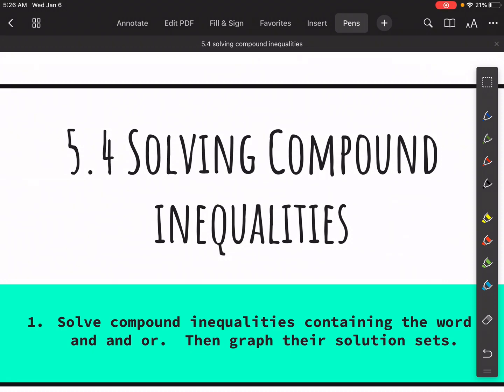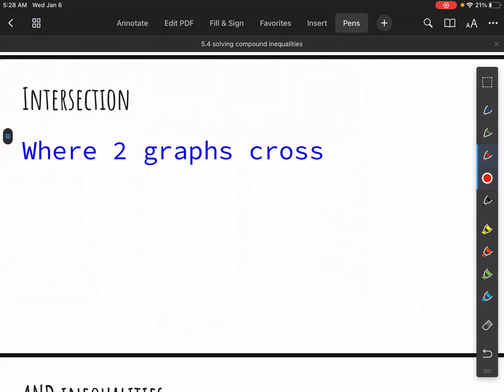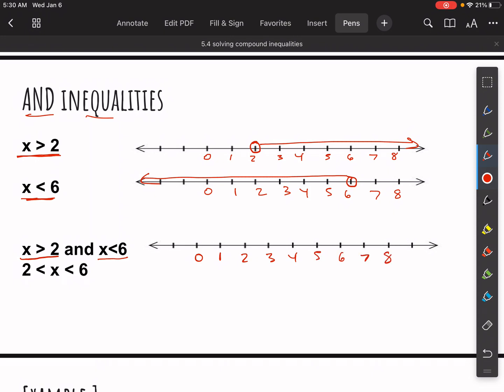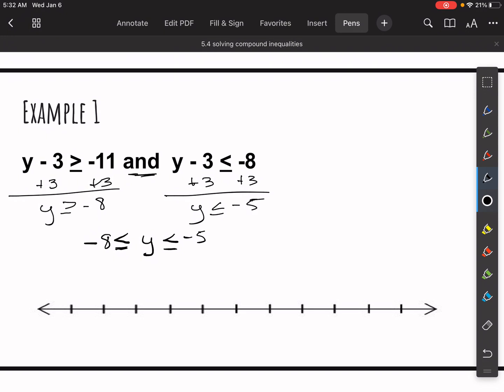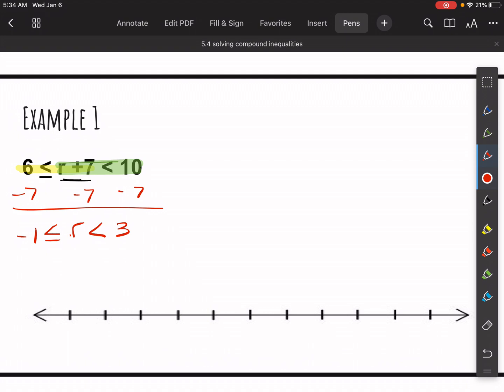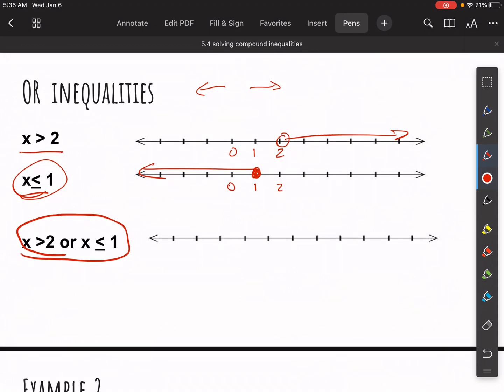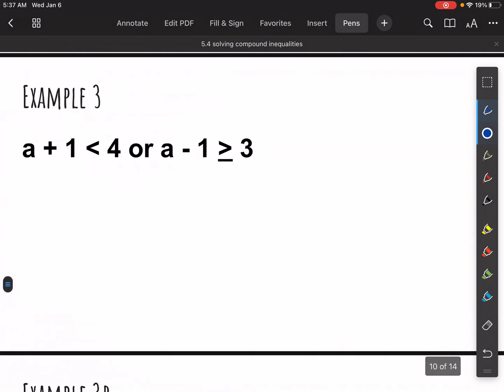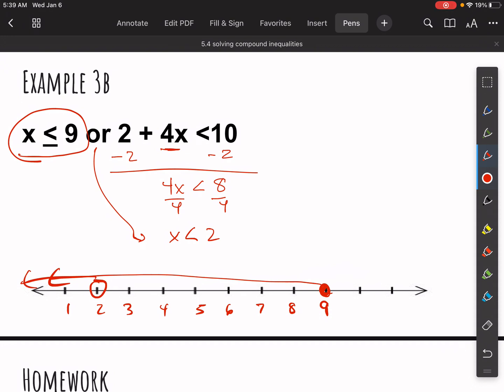A1 5.4 solving compound inequalities